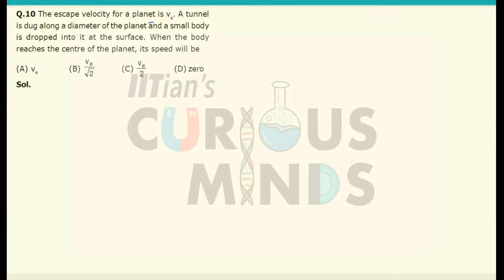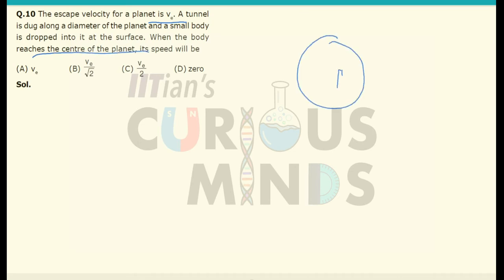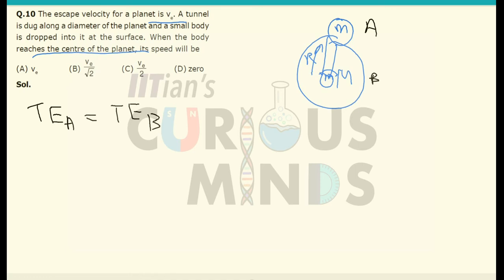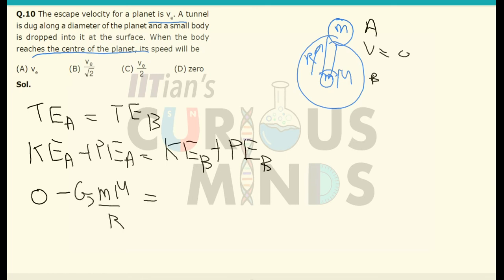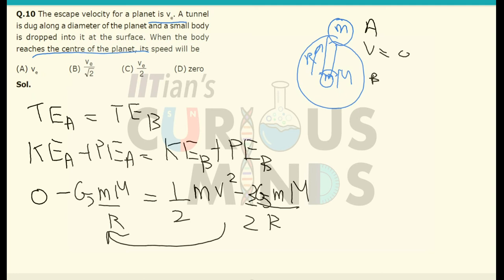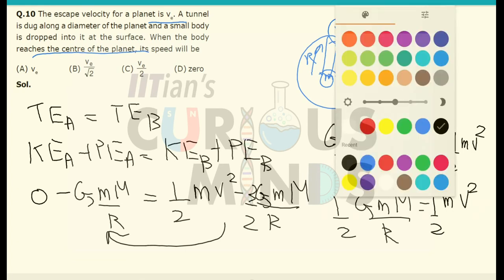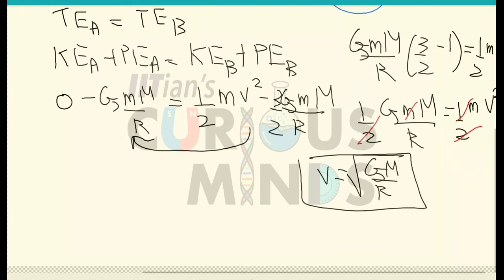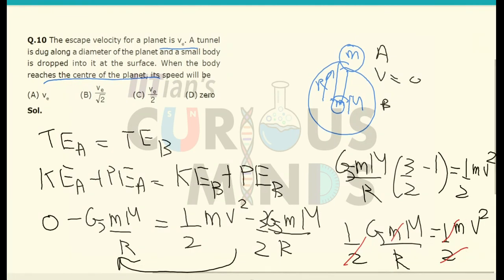Gravitation Ex 1 Q 10 Jee